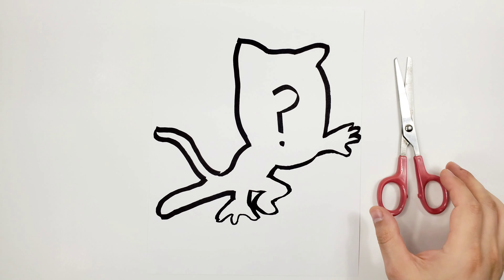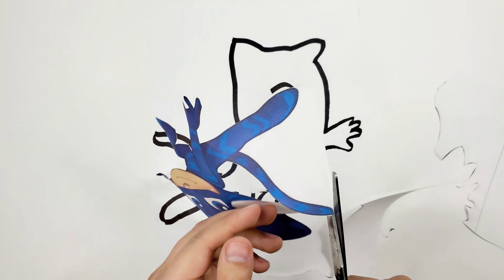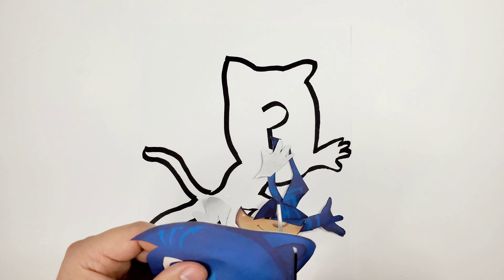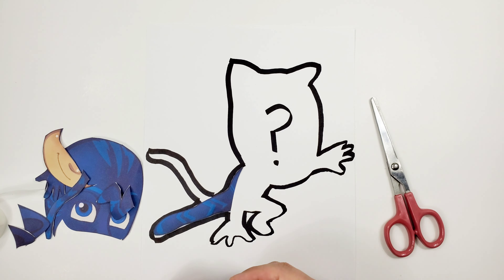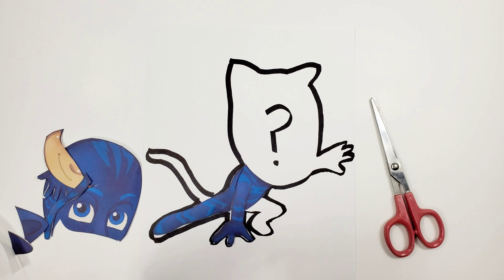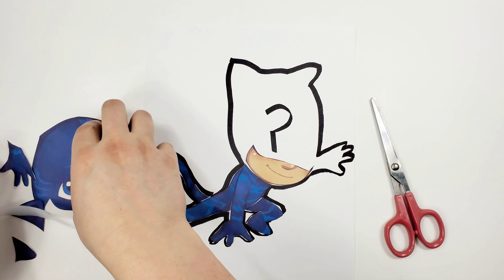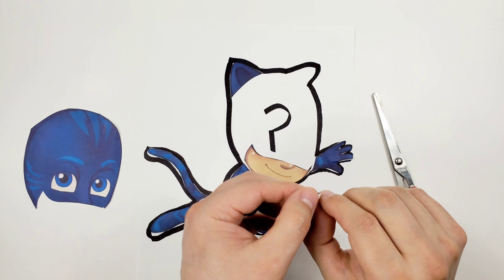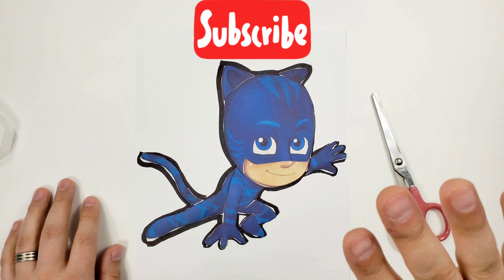WHO IS THE MYSTERY CHARACTER? PRESCHOOL ACTIVITY TO DO AT HOME.